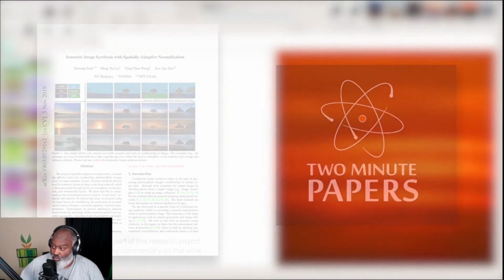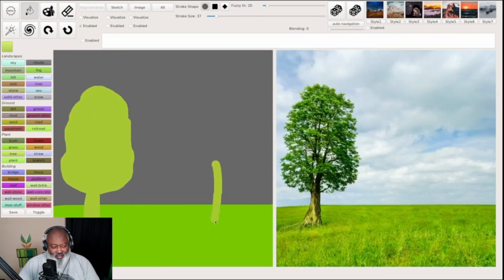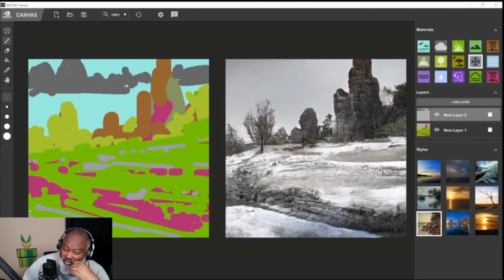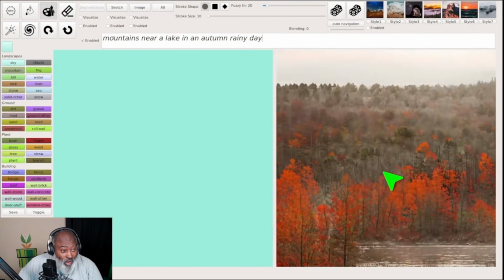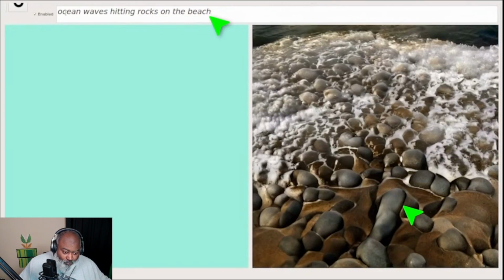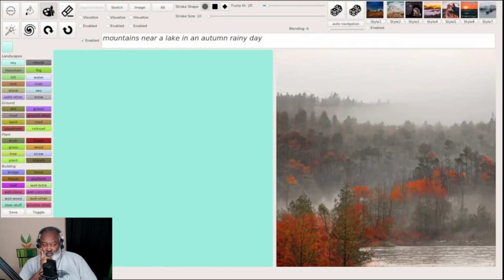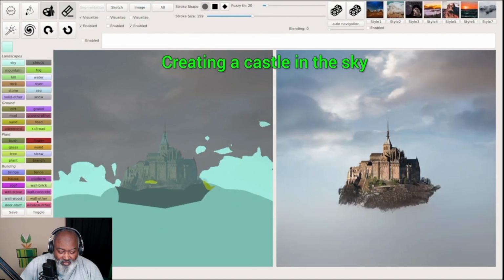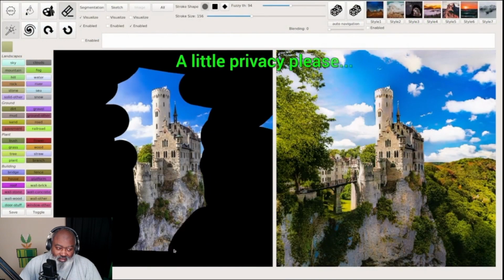NVIDIA's AI Drawing Is Magic! Bwana News Network (BNN)